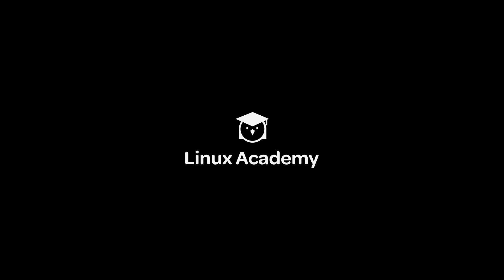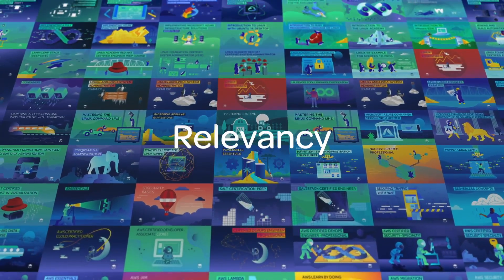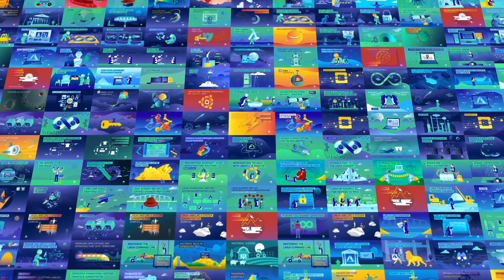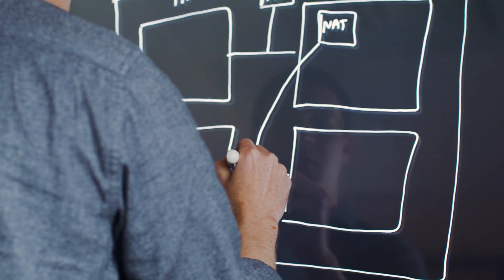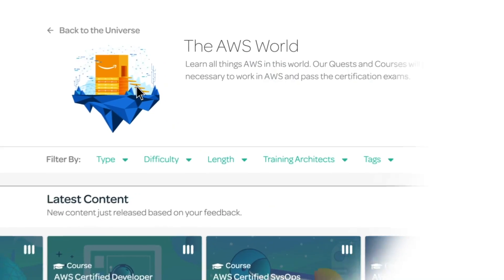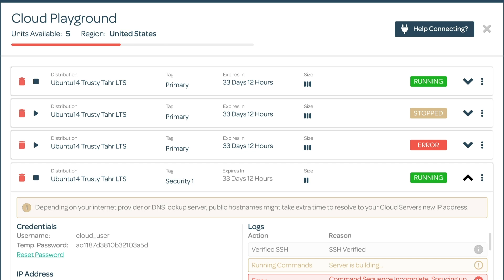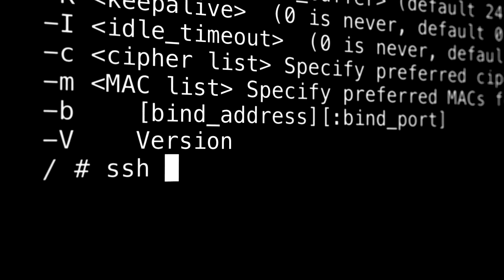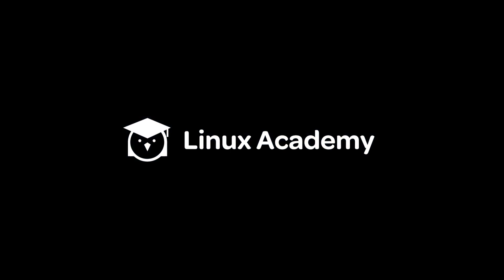2018 Year in Review | Linux Academy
What a year it's been! Our students continually drive us to push the boundaries of online learning, and we're proud to have released 420+ new high-quality Courses, Challenges, and hands-on Learning Activities in 2018. With so much new training content, training tools, and platform updates, it's the perfect time to start learning new skills on Linux Academy.

We can't wait to start 2019 with our amazing community!